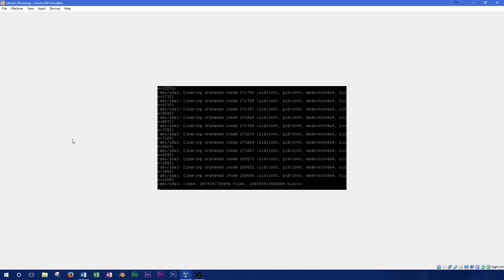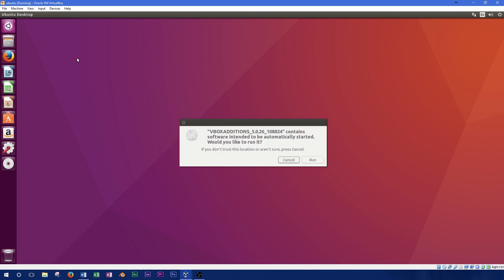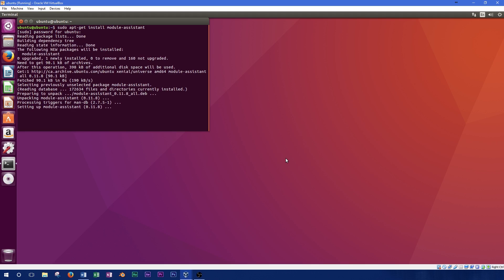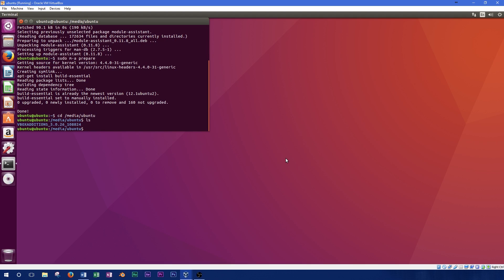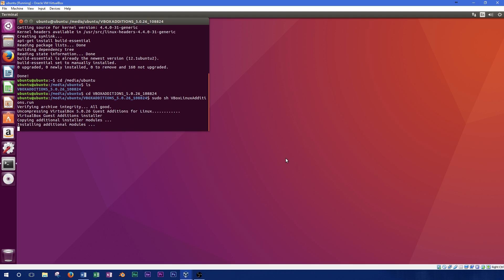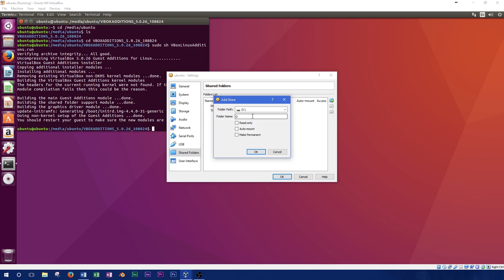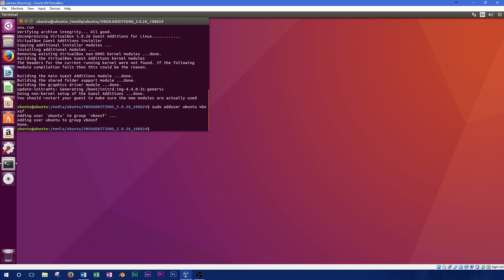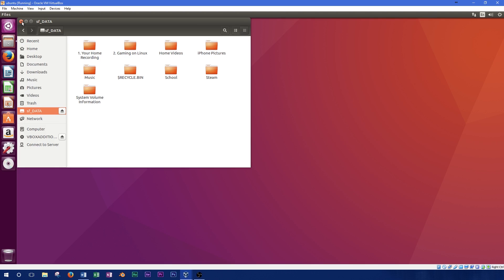Setting Up Shared Folders in Ubuntu Guest with VirtualBox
Accessing files on the host machine is an essential part of using virtual machines. Unfortunately, getting this to work properly isn't always straightforward. We'll cover exactly how to do this in Ubuntu 16.04 and VirtualBox.

sudo apt-get install module-assistant
sudo m-a prepare
cd /media/yourusername
ls
cd /folderpath
sudo sh VBoxLinuxAdditions.run
sudo adduser ubuntu vboxsf